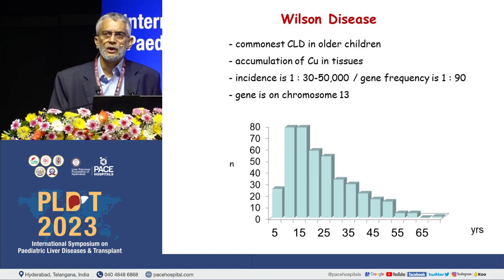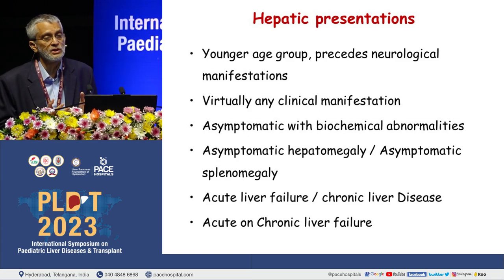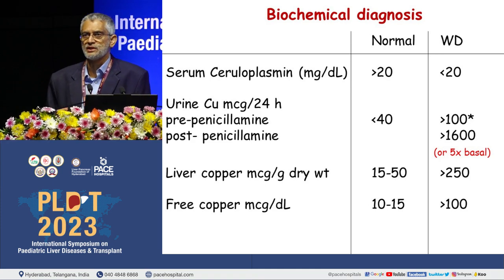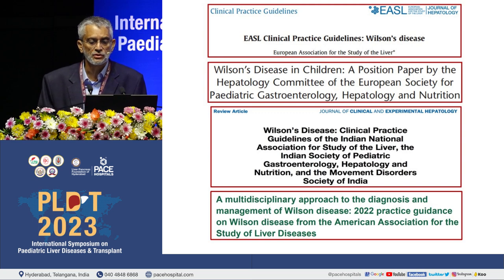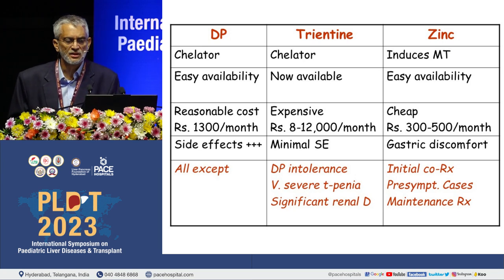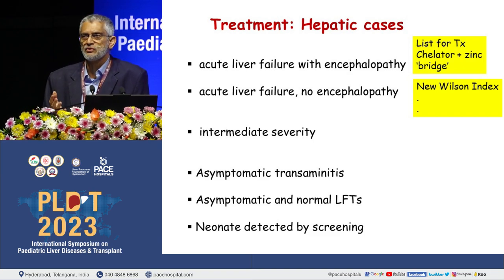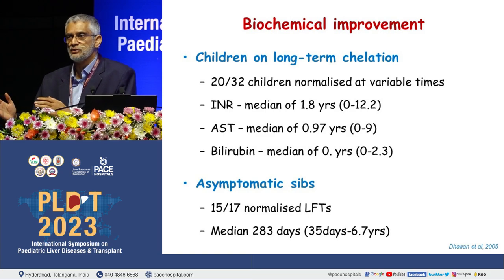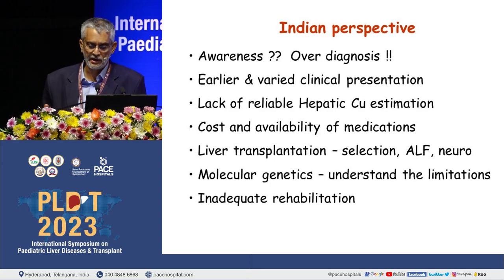Wilsons Disease - Clinical Presentations and Treatment Options | PLDT 2023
Speaker:
Dr Ashish Ramesh Bavdekar
Director, Department of Paediatric,
KEM Hospitals, Pune

✅ PLDT 2023 - International Symposium on Paediatric Liver Diseases and Transplantation, was organized on March 18 and 19, 2023, by The Liver Pancreas Foundation of Hyderabad and PACE Hospitals, Hyderabad, in collaboration with TSISG, LTSI, PATS, Osmania General Hospital, and Gandhi Hospital at the HICC, Novotel Convention Centre, Hyderabad, Telangana, India, inaugurated and attended by the eminient and renowned personalities in the field of Liver Diseases and Transplantation.

✅ It was the first of its kind meeting on Paediatric Liver Transplantation in India, involving Paediatricians, Gastroenterologists and Surgeons, and experts from India and worldwide.

Wilson's disease is a genetic disorder that causes copper to accumulate in various organs, including the liver, brain, and eyes. This can lead to various symptoms, such as swelling, fatigue, abdominal pain and uncontrolled or poorly coordinated movements.

Treatment involves medication to reduce copper levels in the body and dietary modifications to avoid foods high in copper.

International Symposium on Pediatric Liver Disease and Liver Transplant in India: A Boon for Children with Liver Diseases